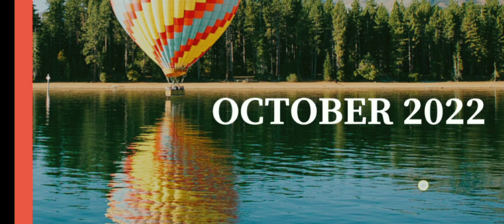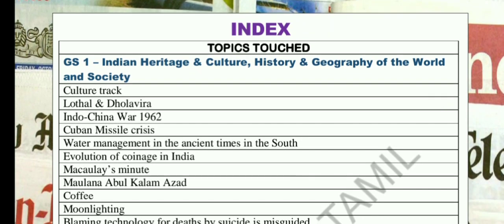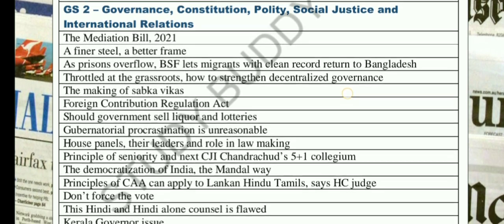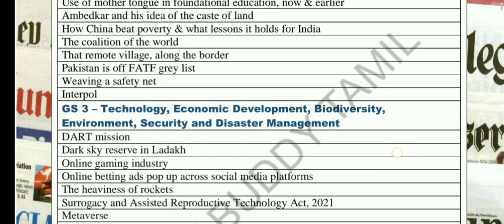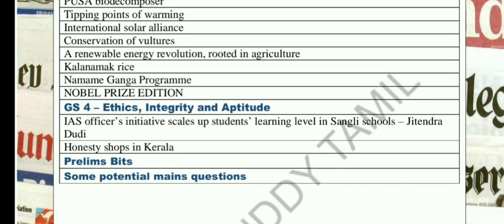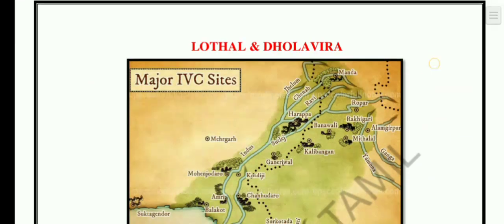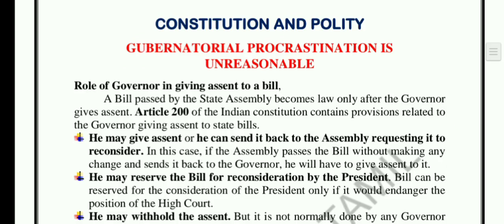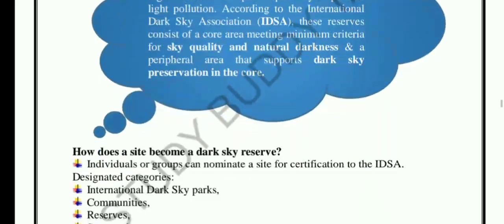October Month Current Affairs | Magazine For Both Prelims & Mains | UPSC | In Tamil